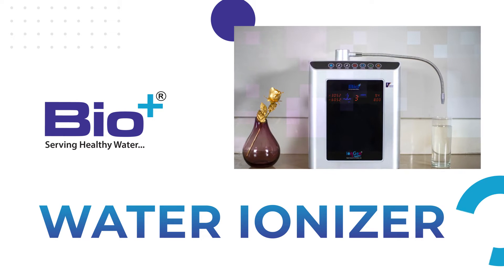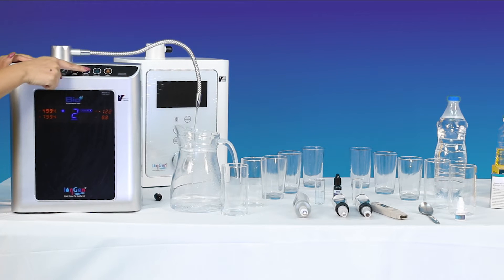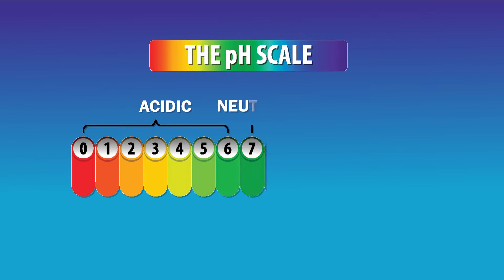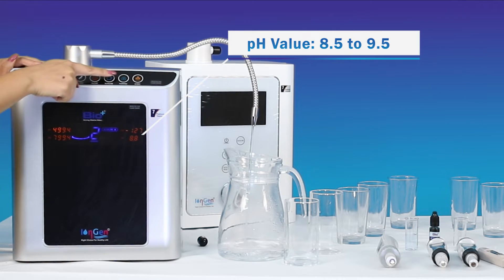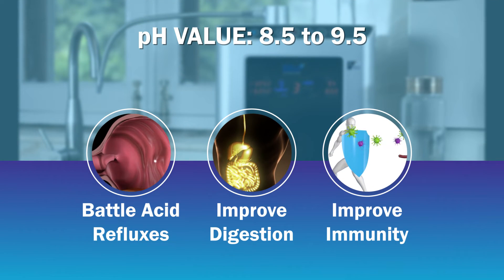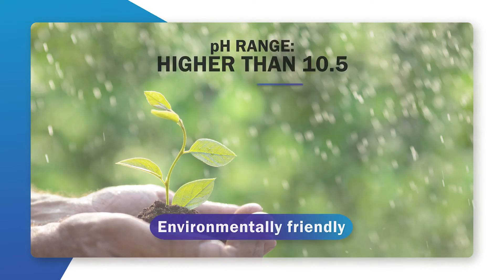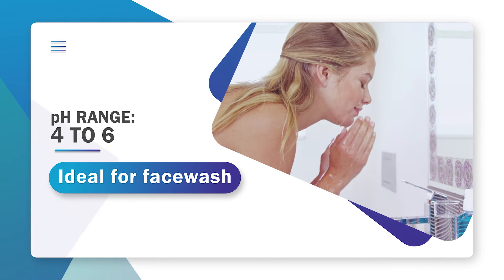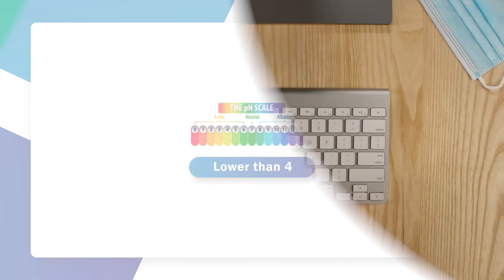ENG Bio+ IonGen Water Ionizers | USFDA, Medical Device approved | 8 pH levels | Highly Antioxidant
bioplus.life